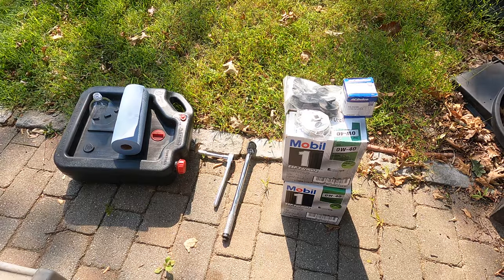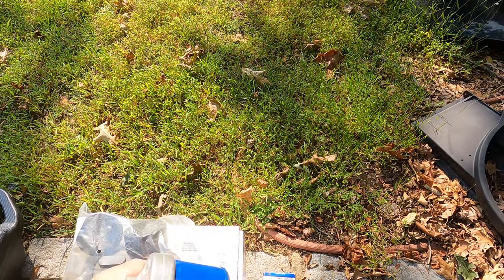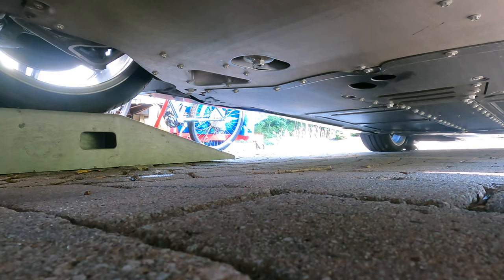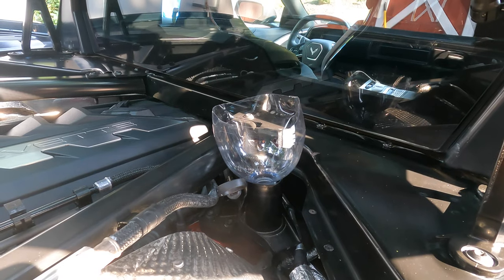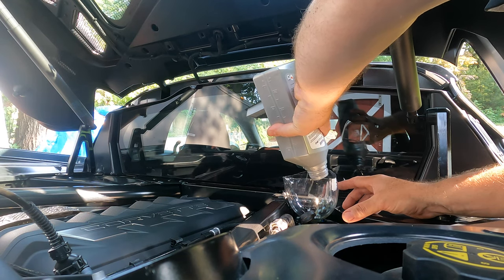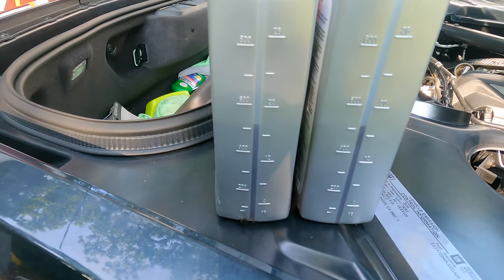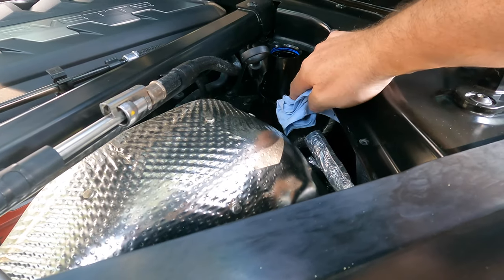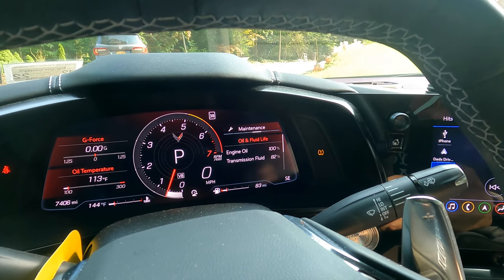How to DIY C8 2020 Corvette Oil Change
Here I save time and money by changing my own oil right in my driveway.  No lift or power tools here.   You will need just basic tools I have some links to non standard items below
15 Flute 74mm filter wrench
Jack Puck
PF64 Oil Filter
Mobile 1 0W-40 ESP oil